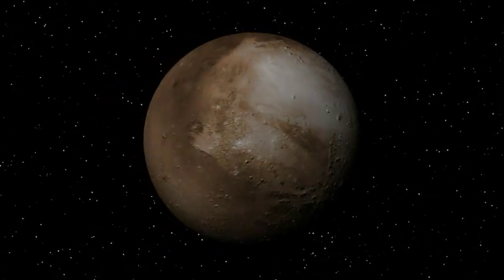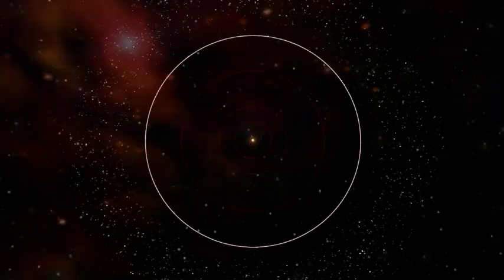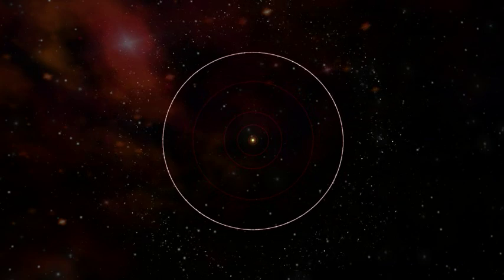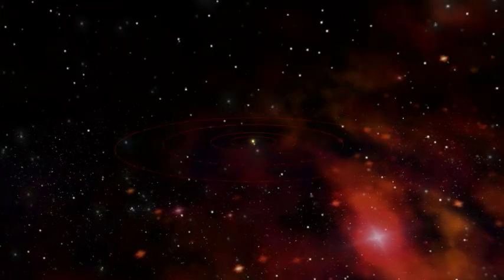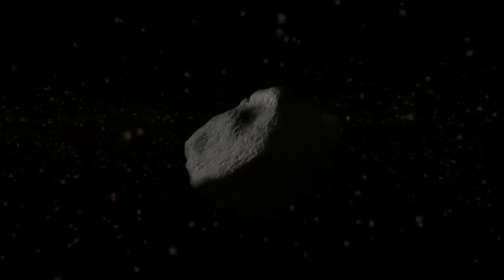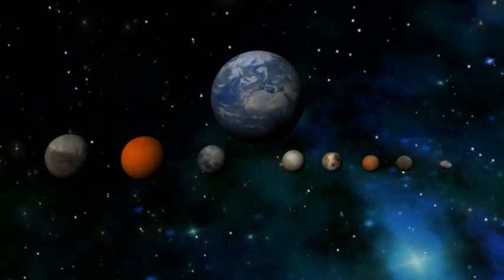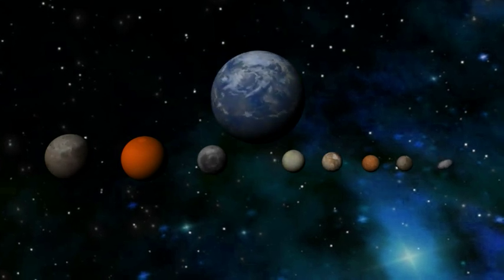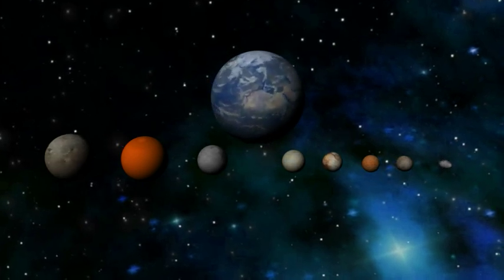Pe scurt despre planeta Pluto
Câteva detalii despre planeta Pluto, una dintre planetele "pitice" din centura Kuiper a sistemului nostru solar.